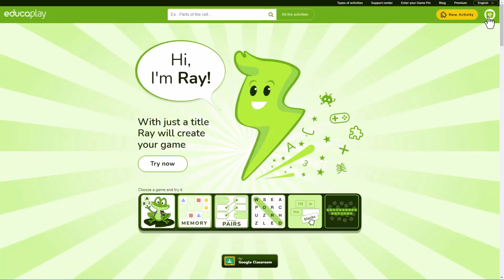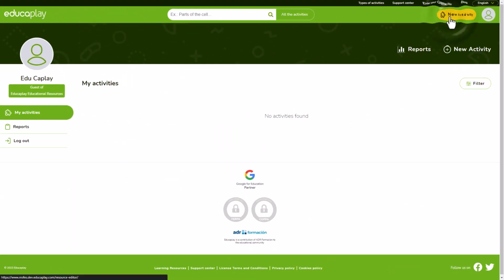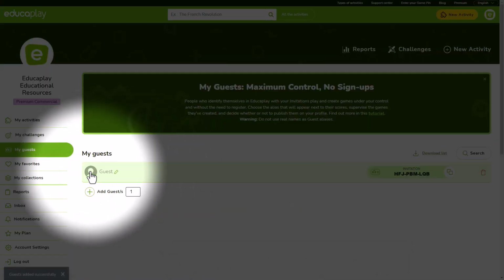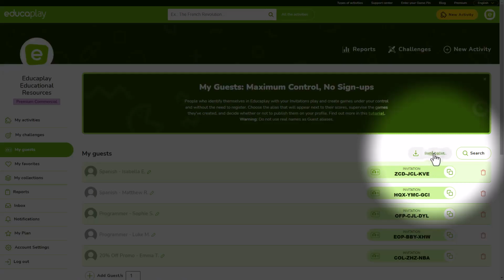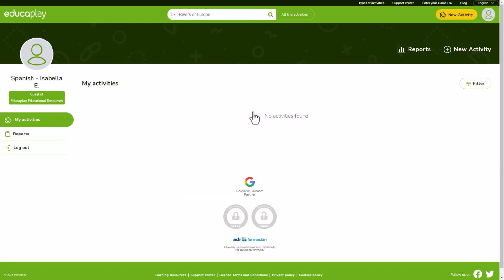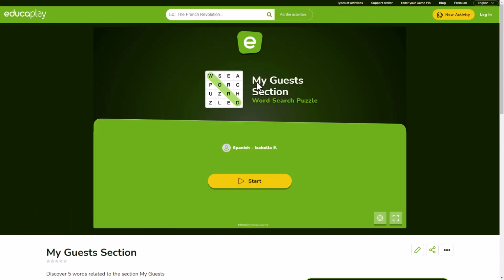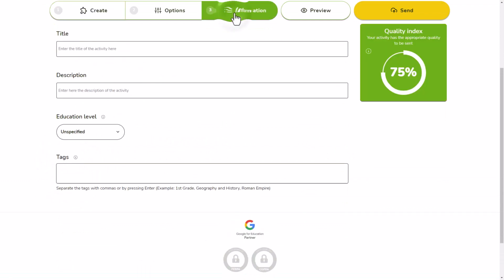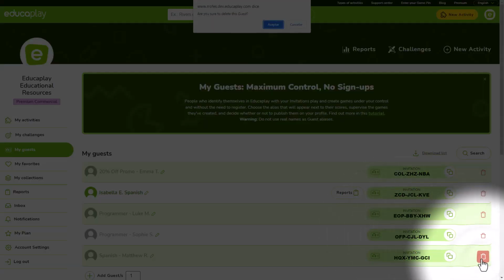How to use My Guests in Educaplay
Learn how to make the most of the My Guests section in Educaplay.